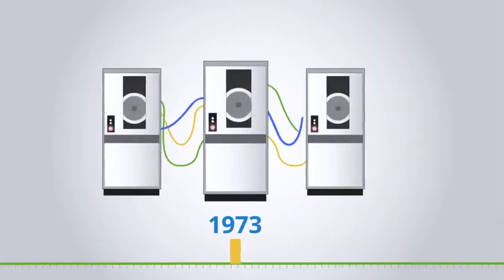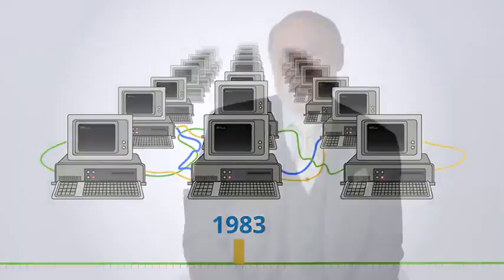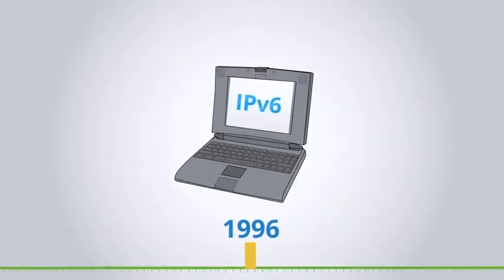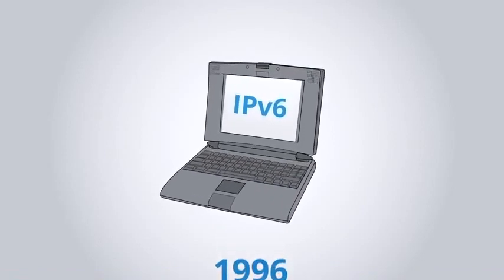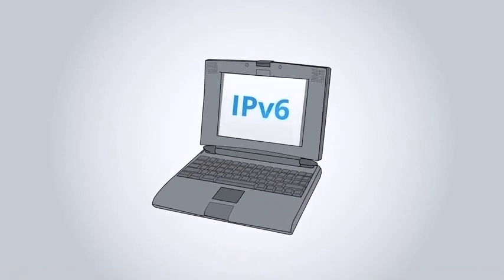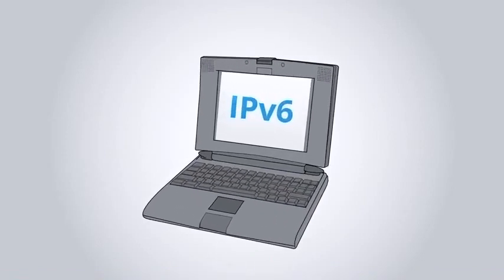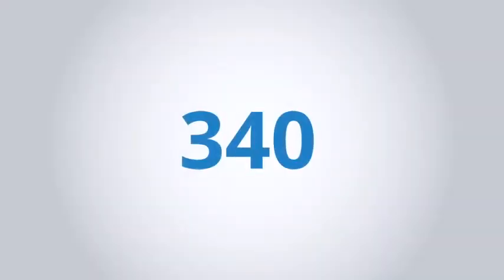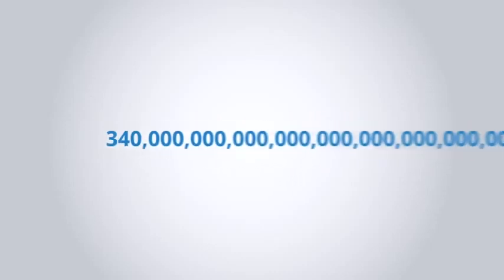IPV6?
La meilleure manière de se connaître c'est de de découvrir les uns les autres à travers nos productions, nos publications et nos passions.